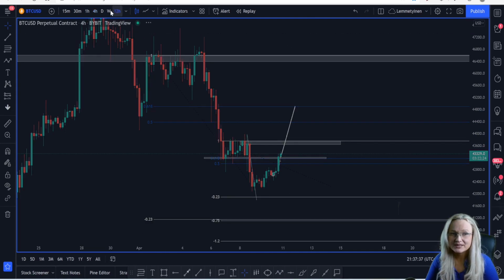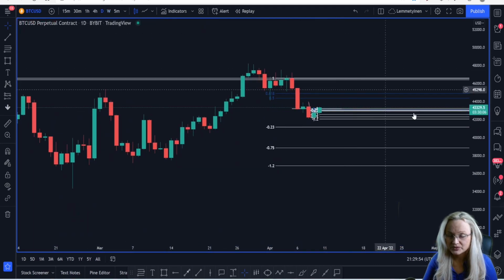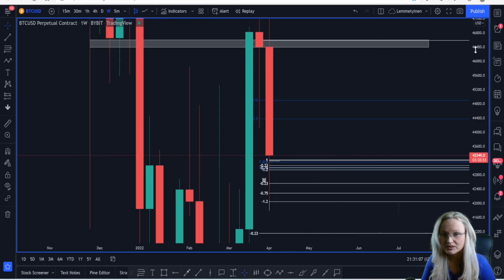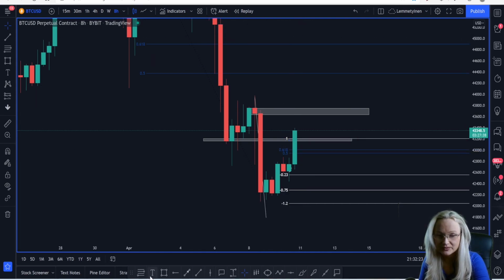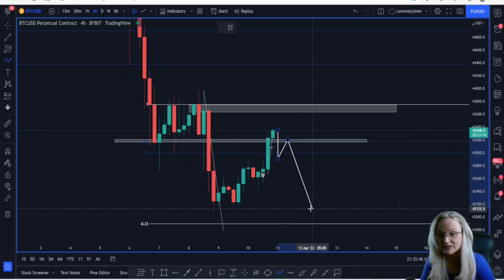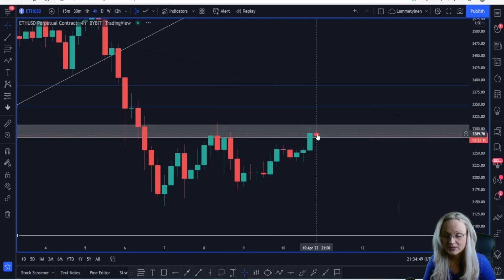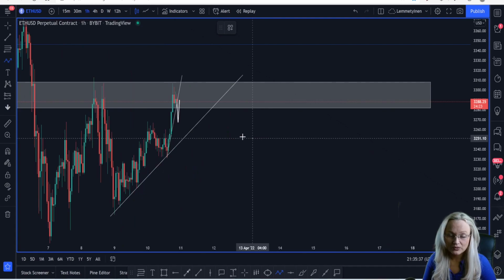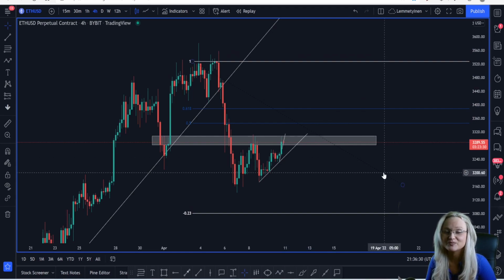🚨WARNING!!! BITCOIN FORMING THIS PATTERN NOW!!!! (Ethereum analysis...)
⏰TIMESTAMPS
00:00 Intro!
00:55 BITCOIN TA!
04:56 ETHEREUM TA!
07:09 Outro!